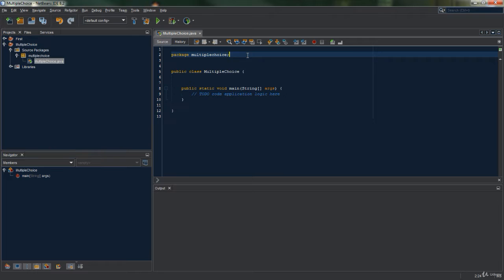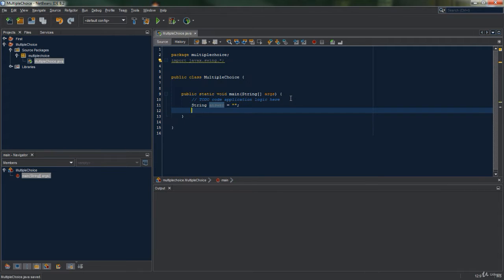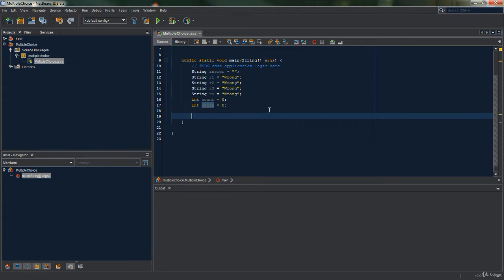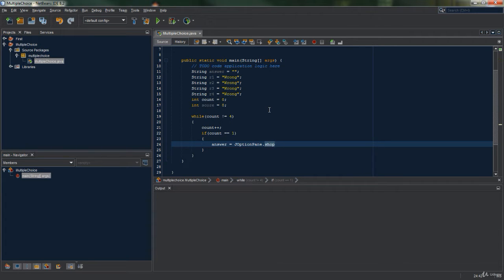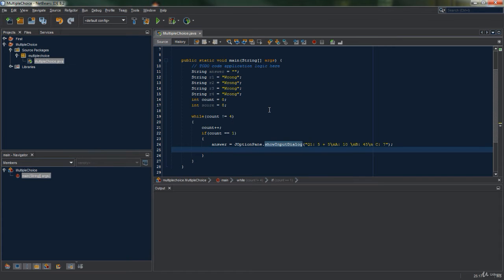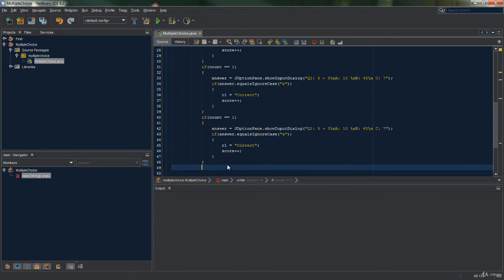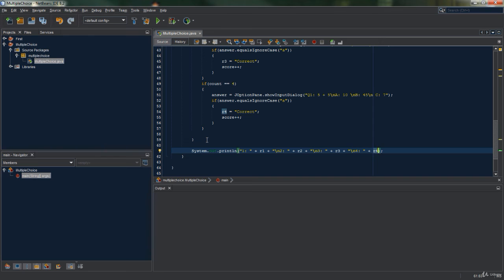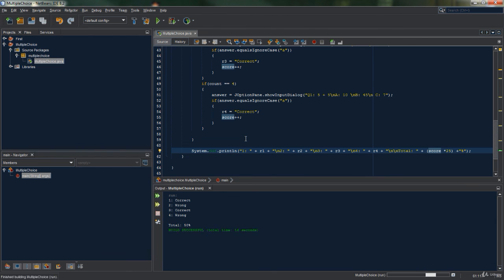Java Masterclass Beginner to OOP Programming with NetBeans - Project Answer